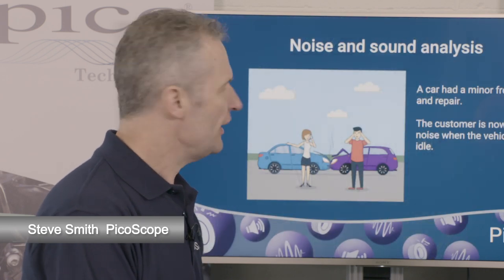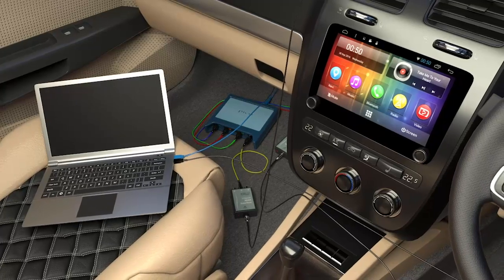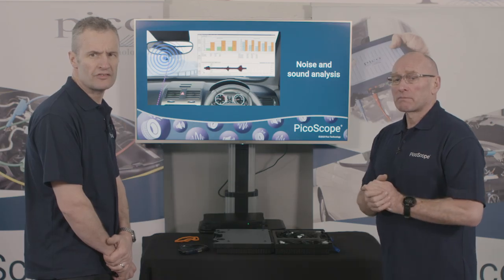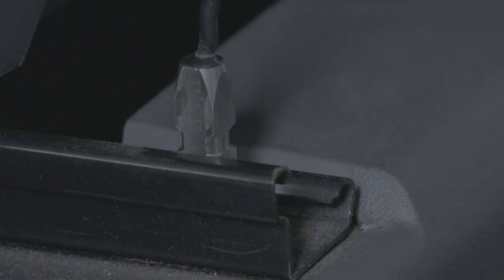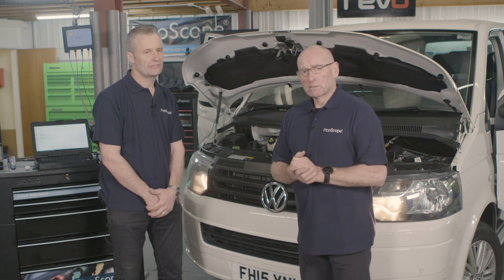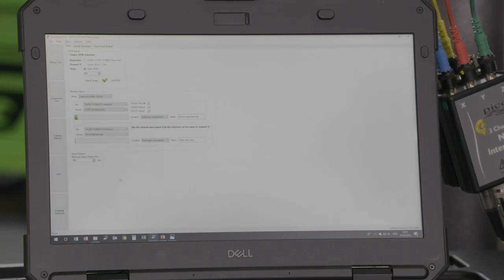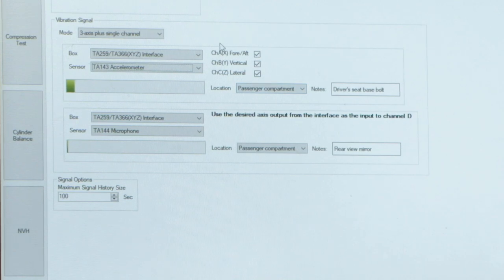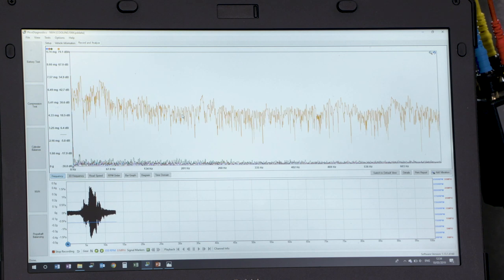PicoScope NVH episode 6: NVH noise and sound analysis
Presented by Pico Technology: Steve Smith and Frank Massey talk about using the microphone on Channel D in combination with the accelerometer. They cover the importance of where the microphone is placed and how to analyse the result.